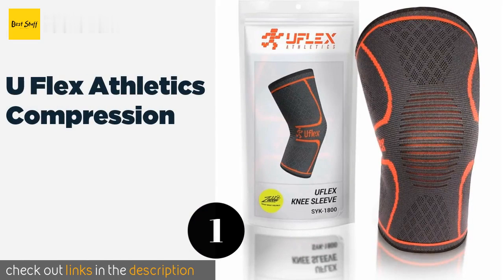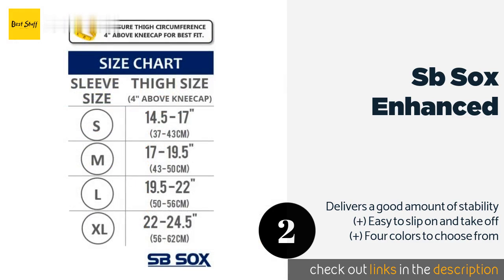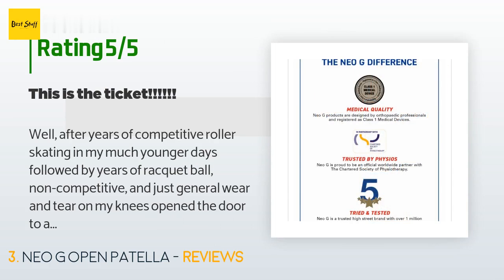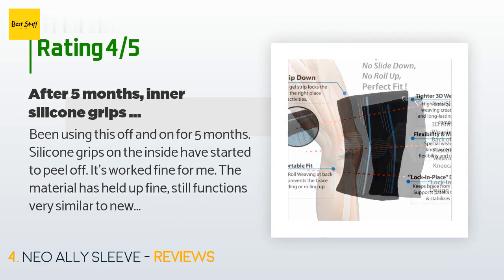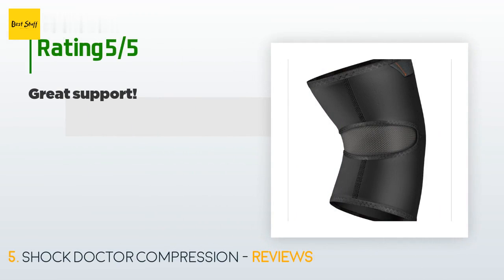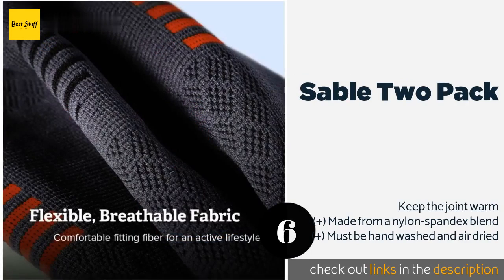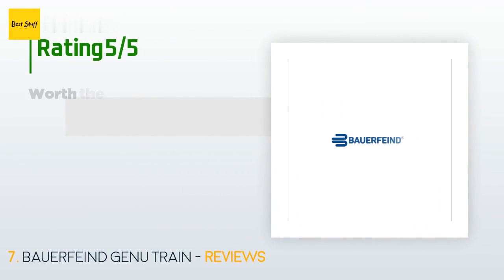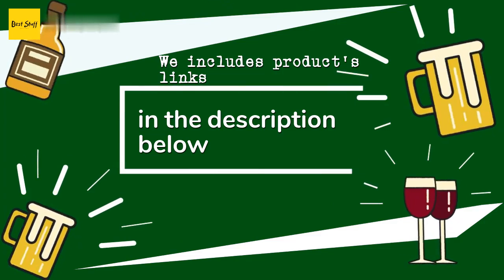🌵7 Best Knee Braces For Running 2020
1 - U Flex Athletics Compression:
✅ Amazon US
🌏 Amazon International

2 - Sb Sox Enhanced:
✅ Amazon US
🌏 Amazon International

3 - Neo G Open Patella:
✅ Amazon US
🌏 Amazon International

4 - Neo Ally Sleeve:
✅ Amazon US
🌏 Amazon International

5 - Shock Doctor Compression:
✅ Amazon US
🌏 Amazon International

6 - Sable Two Pack:
✅ Amazon US
🌏 Amazon International

7 - Bauerfeind Genu Train:
✅ Amazon US
🌏 Amazon International